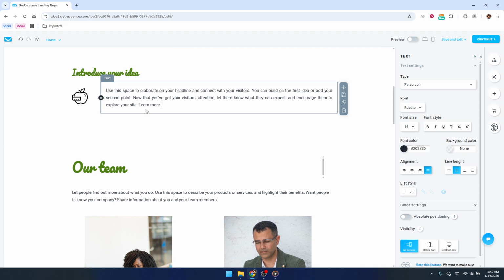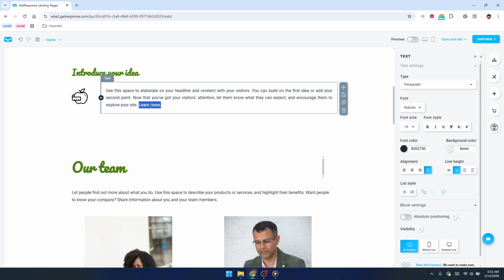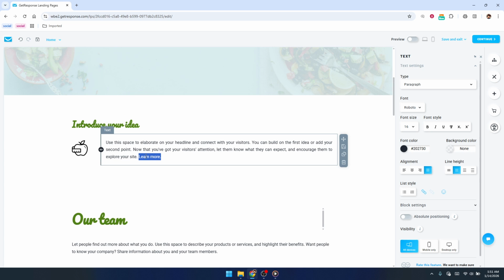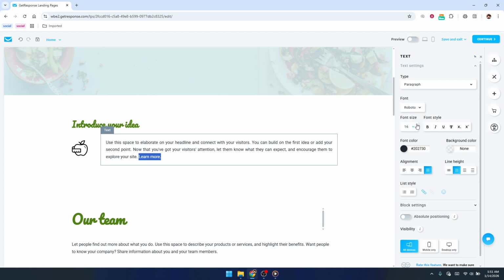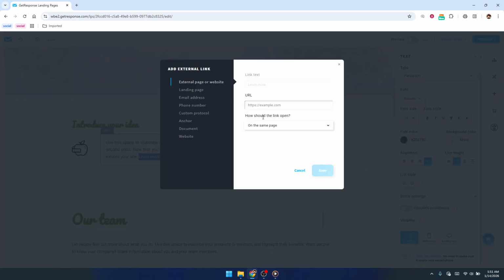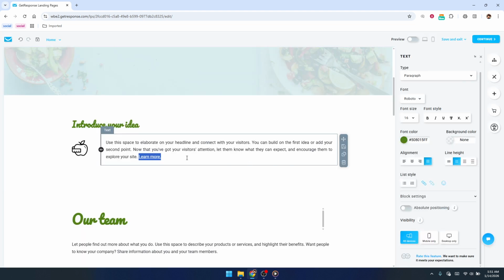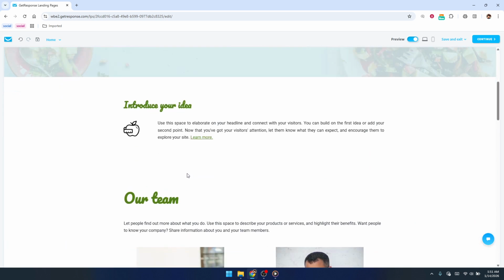How To Insert A Link Into An Email In Getresponse [2026 Guide]